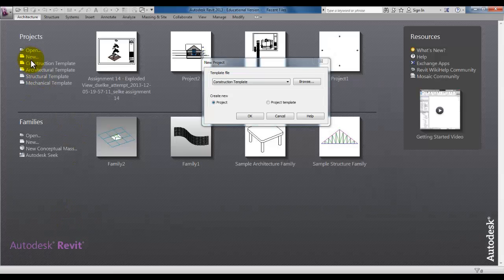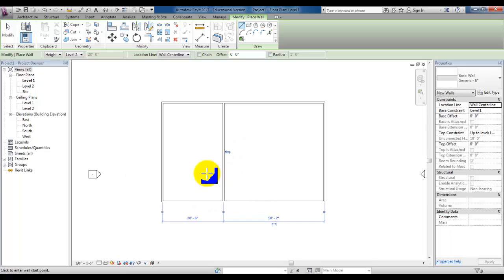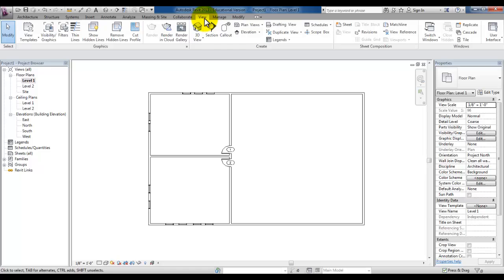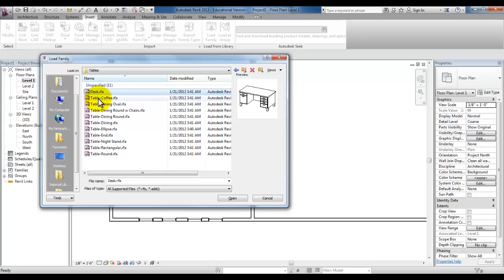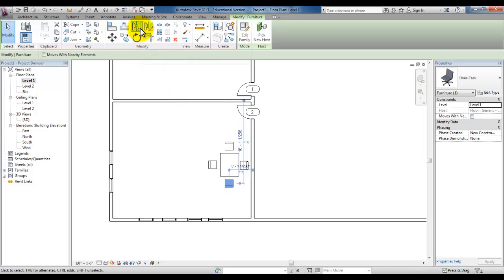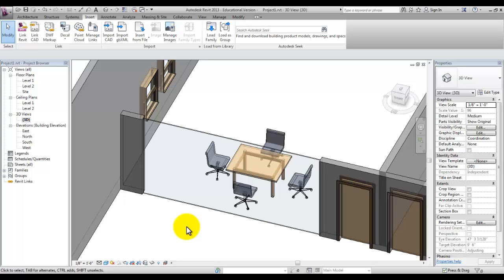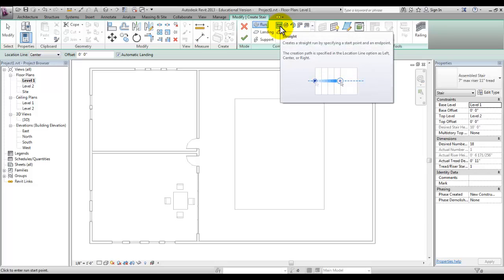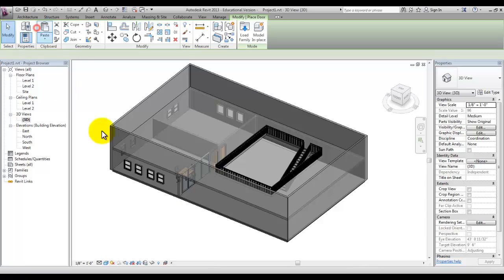EM1 Assignment 1 Video 1 of 2